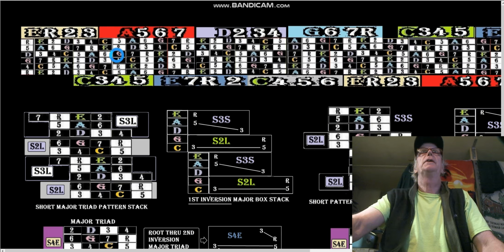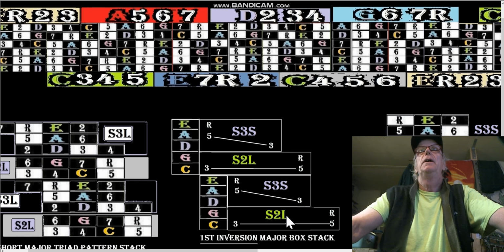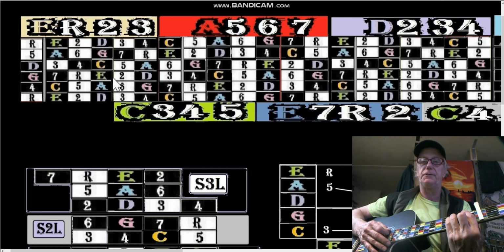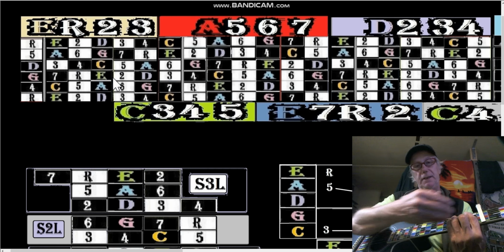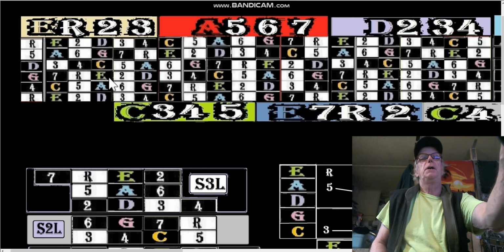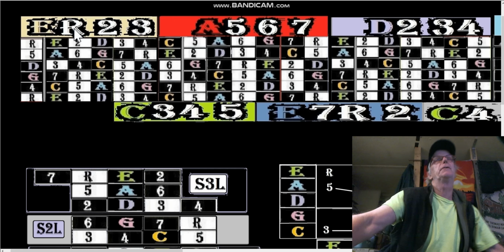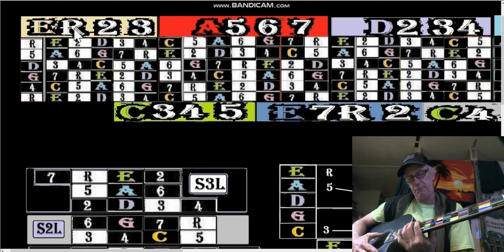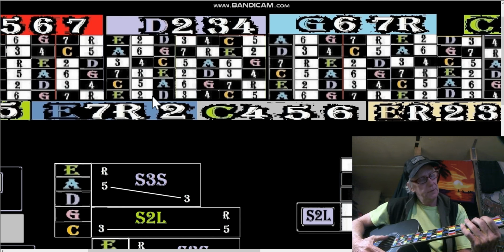Andys Free Guitar Charts Videos Lesson Chart 331 Part 2 of 6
Todays Sunday Chart 331 Modal CCAGEED system fretboard with open position pattern rules for all modes and I IV V s and more. 1 hr
Very Good Lesson, very important subject for all levels of guitar and-or piano to guitar players.

Facebook Group Link Put Together Instructions:

For the Full-length video and posted charts:
Visit Andy’s Free Guitar Charts Facebook Group: